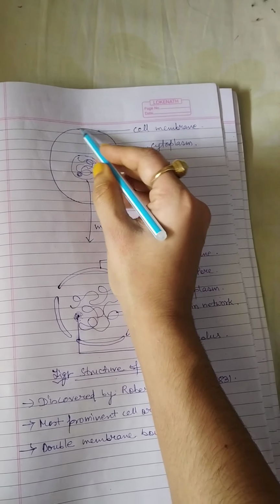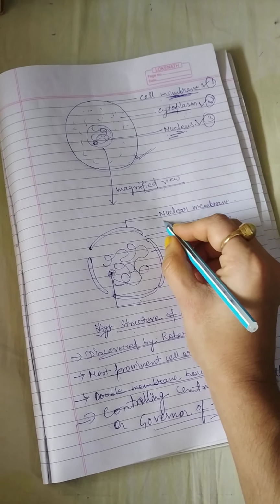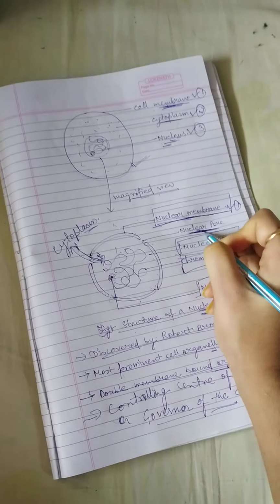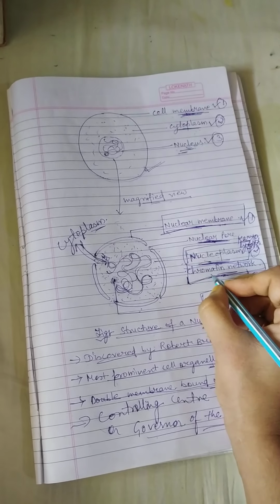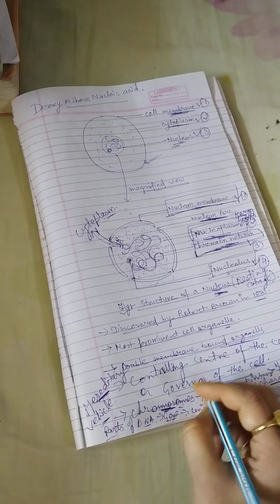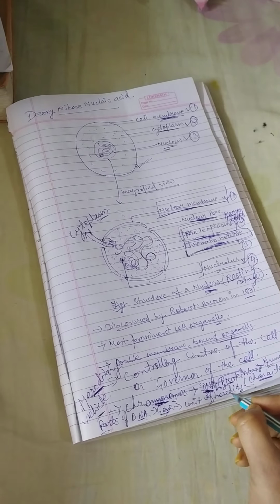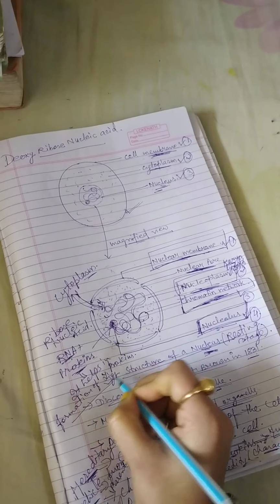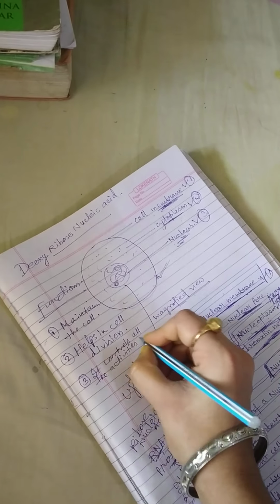April 24, 2020